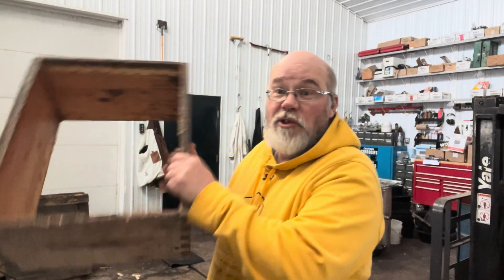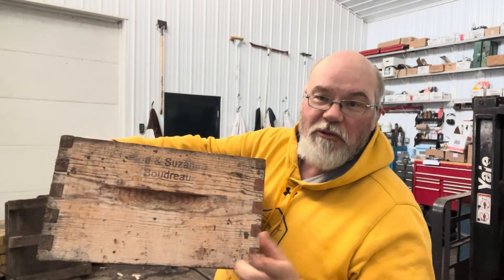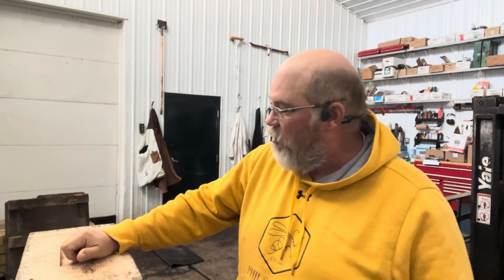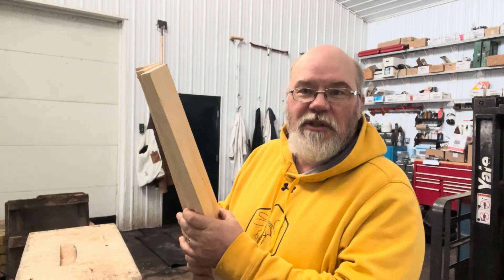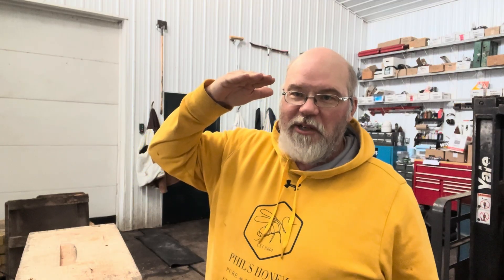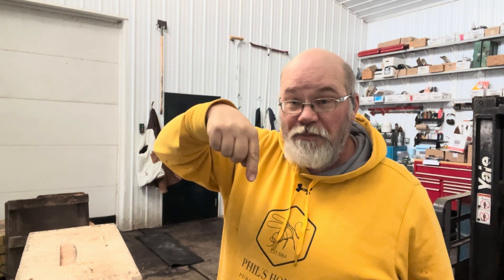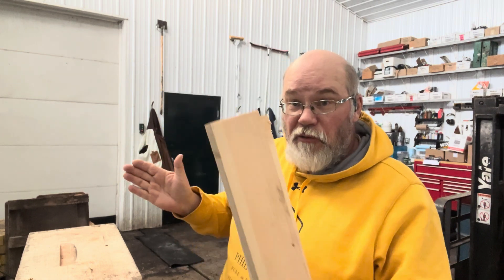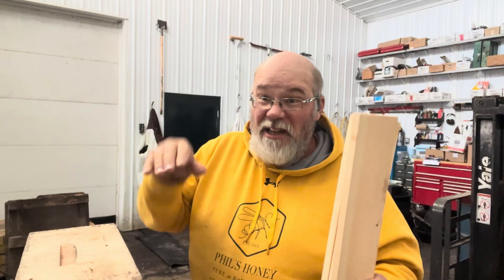Thermal camera and AI for colony grading.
More more work on how to efficiently grade hive clusters in indoor winter conditions.  I build a jig for the camera and put some AI to work.